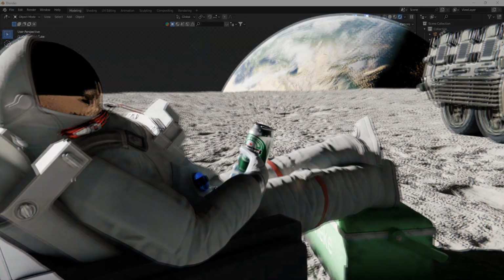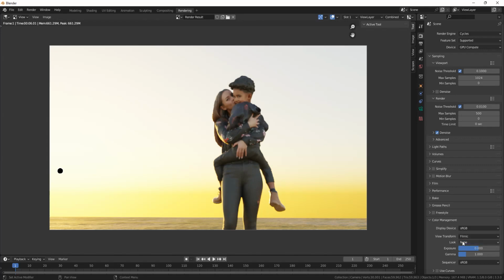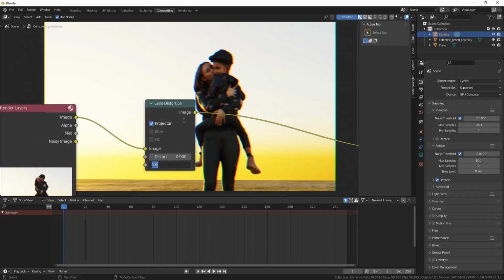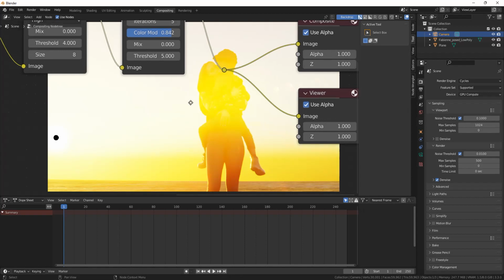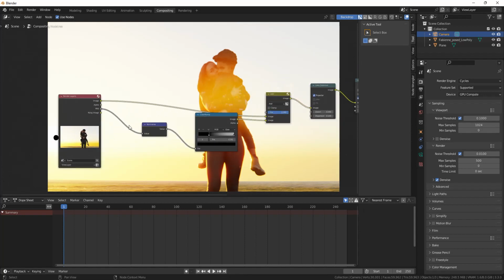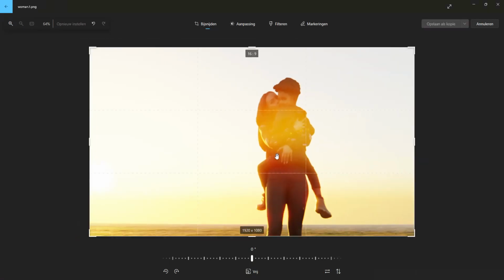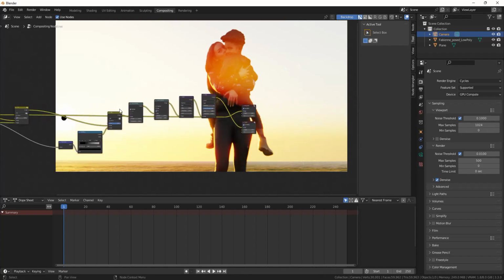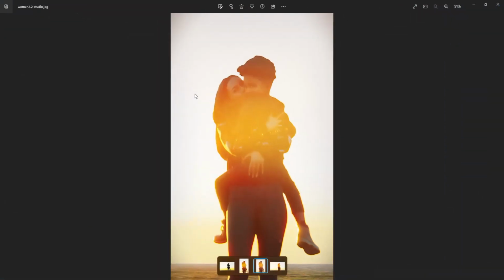how to composite and color grade in Blender | my workflow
In this video we are going to take a look at compositing and color grading your renders for free.

Content in this video:
intro: 00:00
Scene setup: 00:30
Color grading 1: 03:20
Compositing: 05:15
Color grading 2 19:10
recap: 28:40